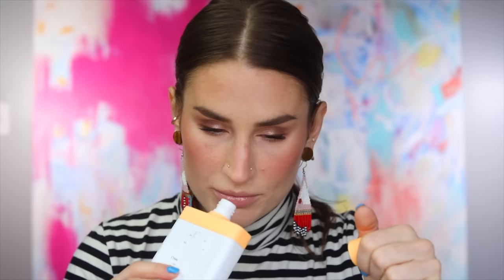EMPTIES & REJECTS: JANUARY 2023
Want VLOGS?

Today we're talking empties, and this time I've decided to include some salient REJECTS, too! That means you'll get the scoop on the products that are cycling out of my routine and why, and also the ones that continue to slay the competition.

In my empties & replacements(*):

Drunk Elephant Shampoo
Drunk Elephant Conditioner
Drunk Elephant Glycolic Body Lotion
Drunk Elephant Body Wash
Kenra 25 Super Hold Hairspray
*Oribe Superfine Hairspray
Replica By the Fireplace Candle
Skinceuticals Triple Lipid Restore 2:4:2
Good Molecules Cleansing Balm
*Clinique Take the Day Off Charcoal Balm
Necessaire Unscented Deodorant
*Kosasport Chemistry Deodorant
Hourglass VEIL Setting Powder